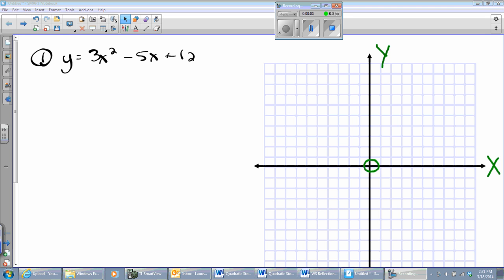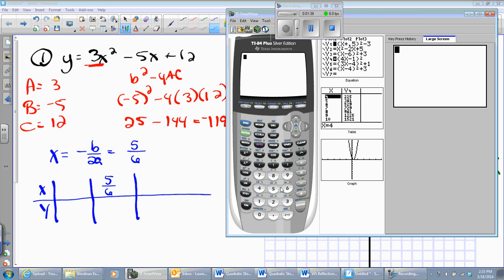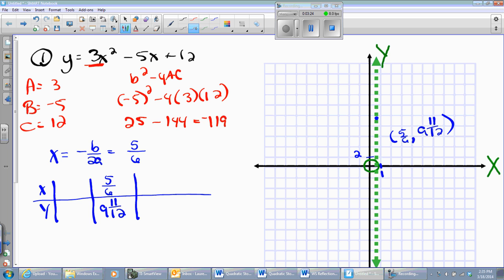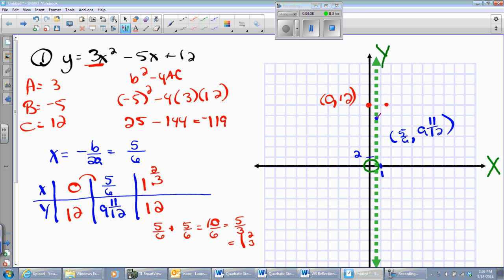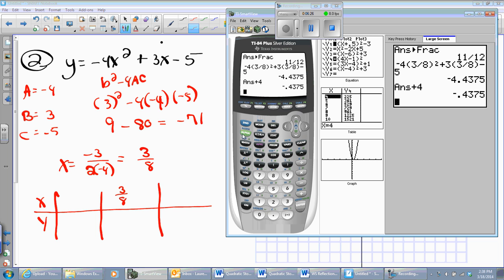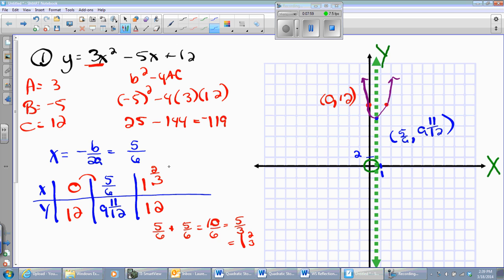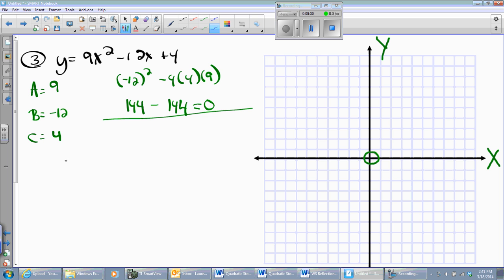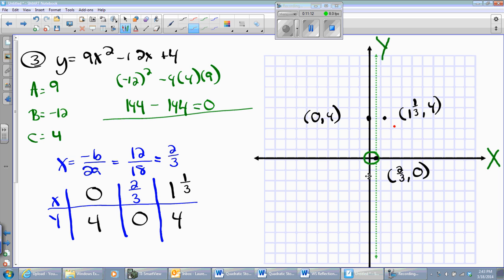March 18 GRAPHING QUADRATICS YET AGAIN